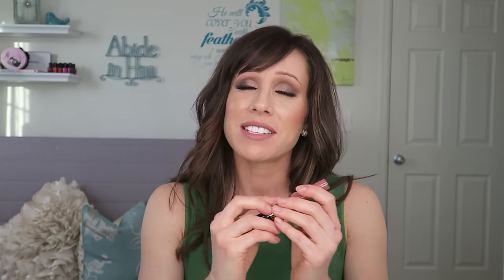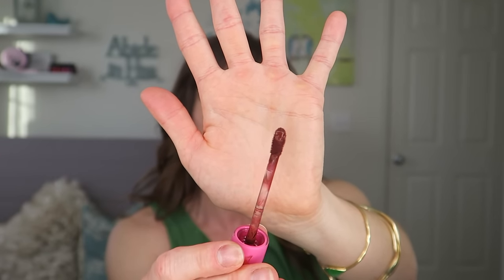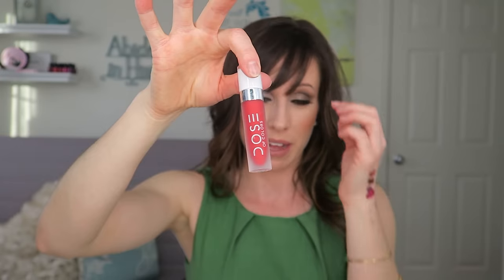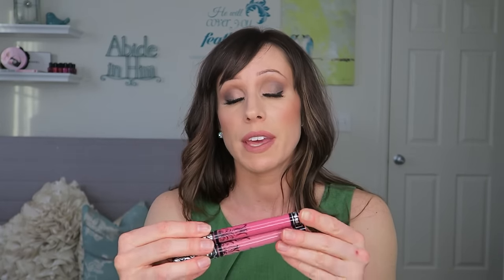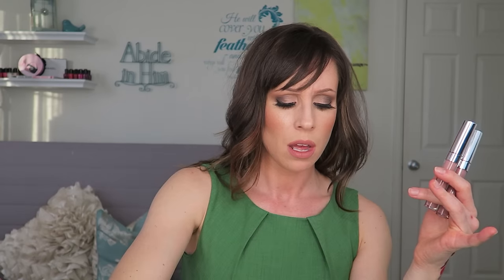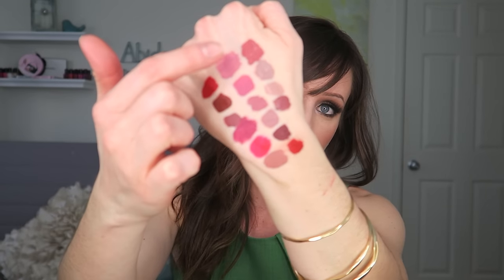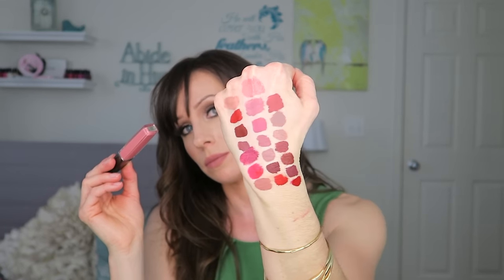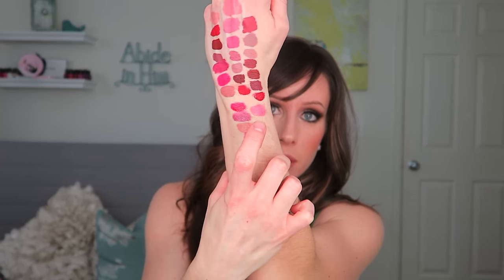Liquid Lipstick Lowdown | Swatches, Formulas, Favorites, + Hate-Its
Everything you want or need to know about liquid lipsticks. I swatch, compare packaging, application, longevity, and formulations of all the liquid lipstick brands I own. Enjoy today's chit-chaturday!! XOXO

  [ Ruby, Fig, Nude, Berry, Peony, Fuchsia, Strawberry ]

[This Week's Video Lineup]
FRIDAY LOVES | Hourglass Estee Lauder Rouge Bunny Rouge Milani Skindinavia Chocolate Wine!
February Favorites | Lorac Tom Ford Too Faced Ardell Stila Canon G7X

{Ebates} Get PAID to shop online. No joke cash back!
{Vitacost: Healthy Living} Click here to receive $10 off your first order

[Today's Look]